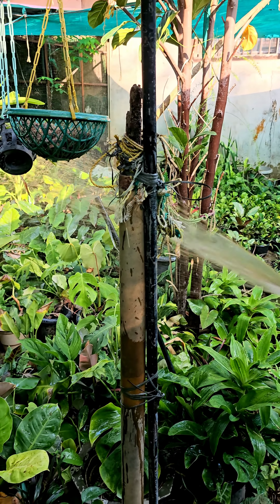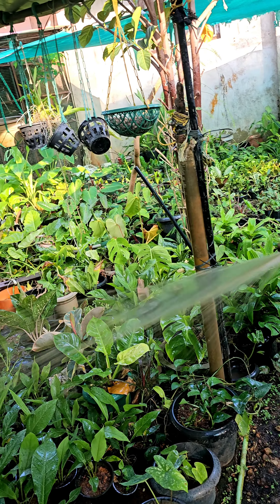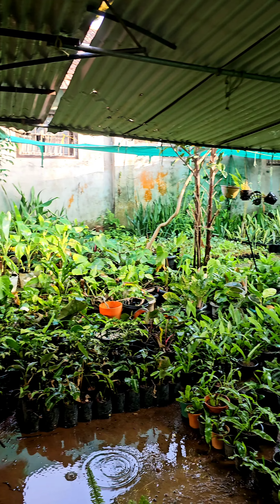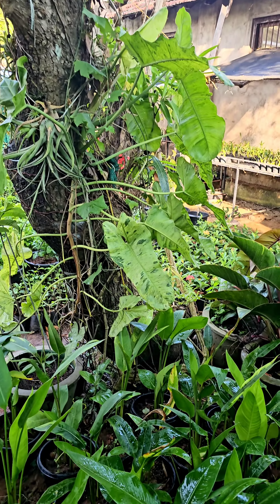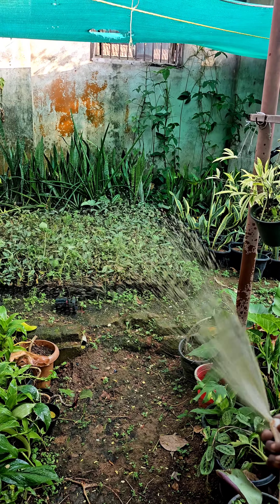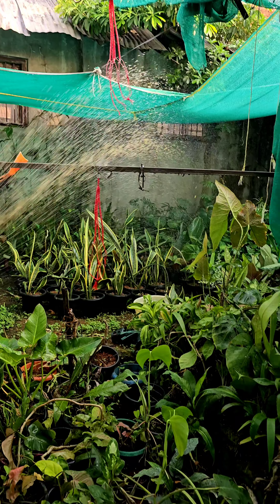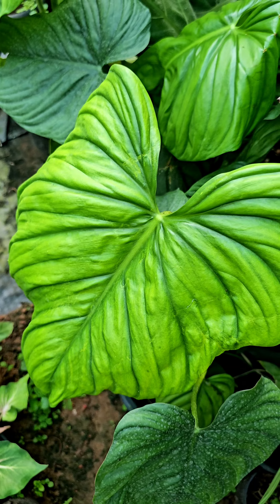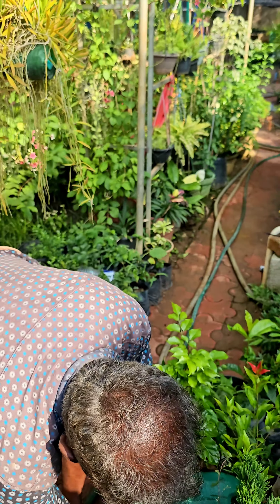ഈ മാതൃക ഇൽ വളം കൊടുത്തു result ഉണ്ടേൽ comment ഇടണേ guys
manuare, fertilizer for plants